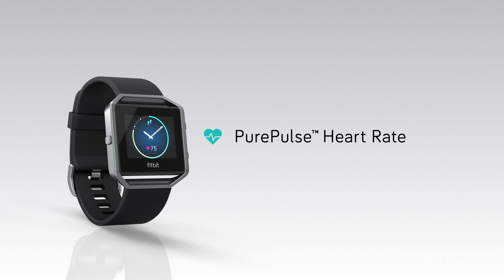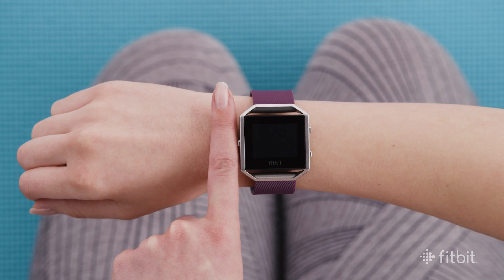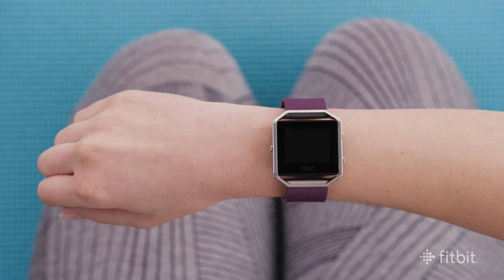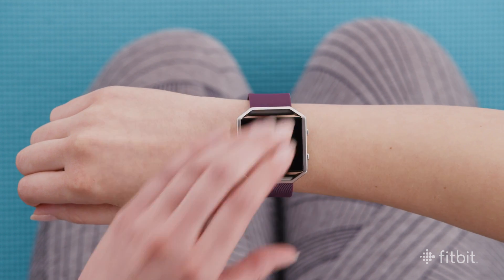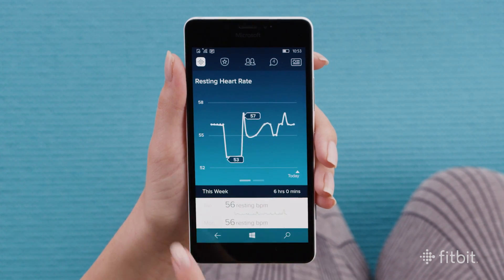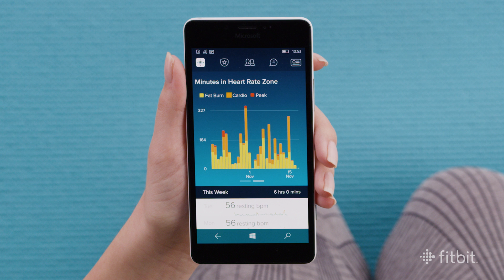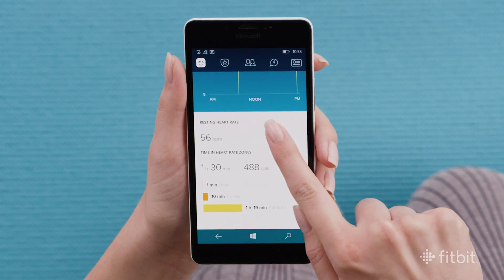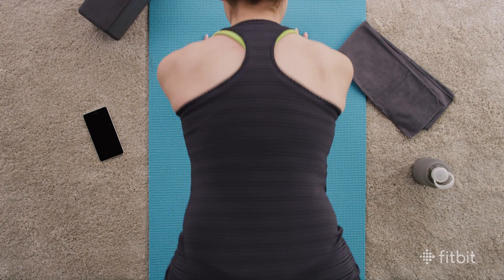Fitbit Blaze: How To Track Heart Rate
Learn how to use Fitbit Blaze to track your heart rate all day and during exercise, and find out where to view your heart rate data and trends in the Fitbit app.